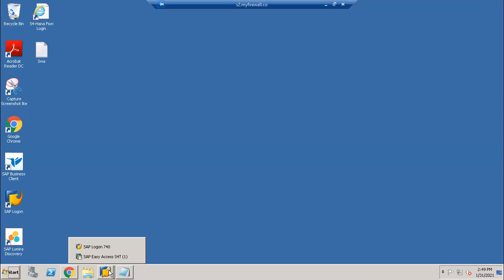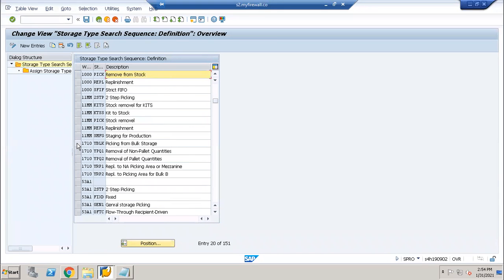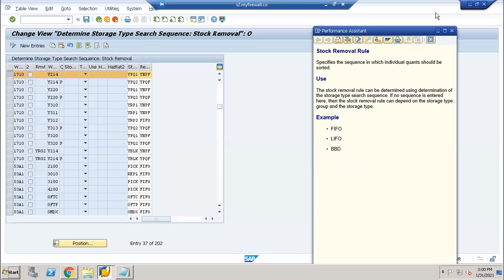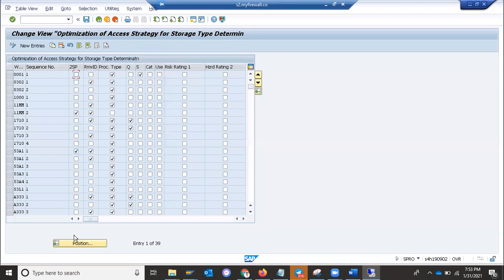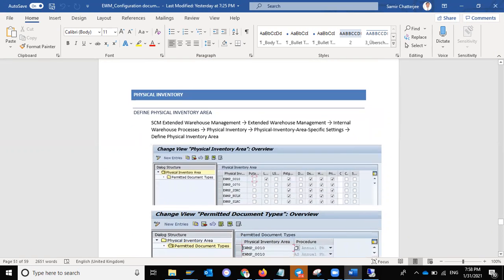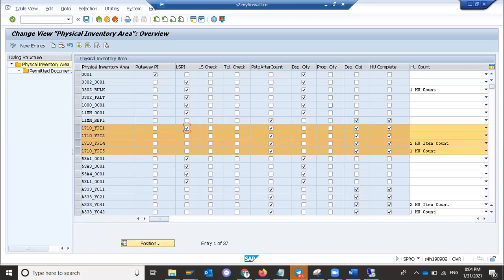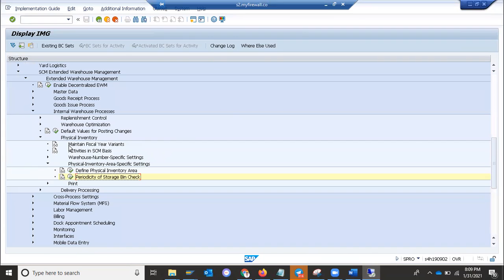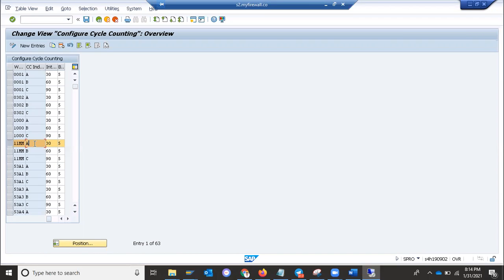ERP S4H EWM Customising Procedure Part1